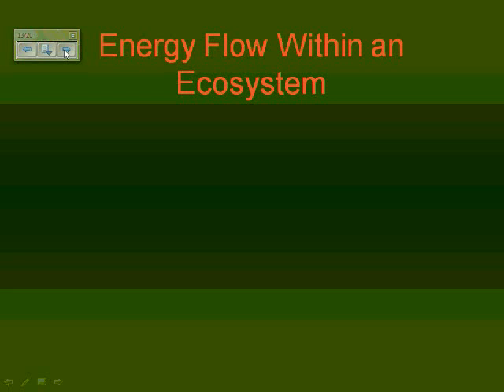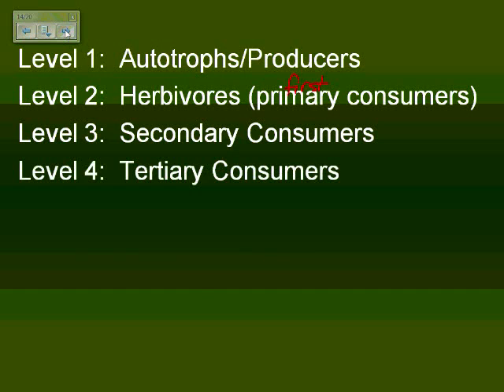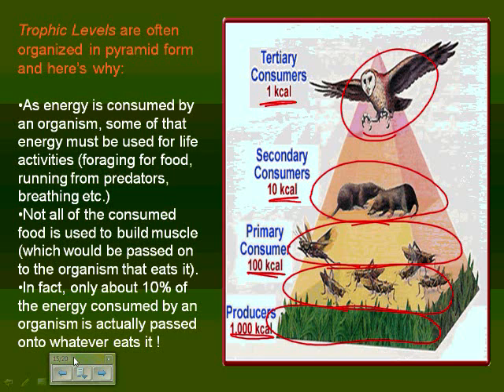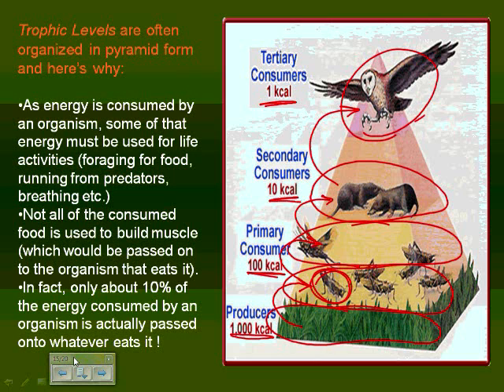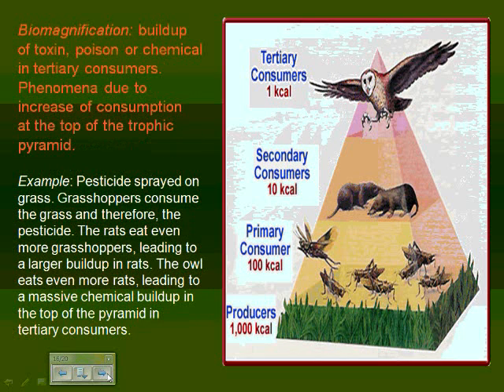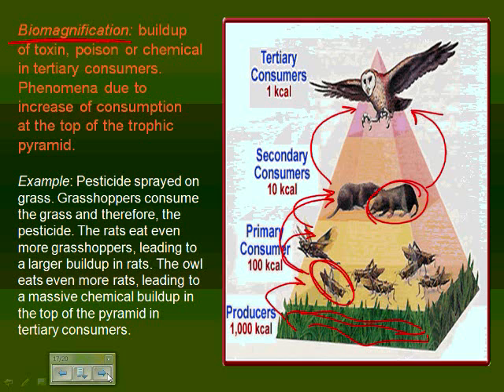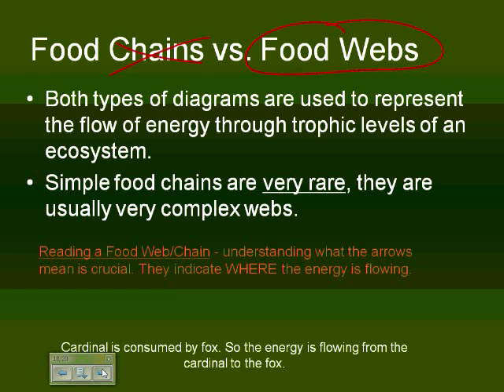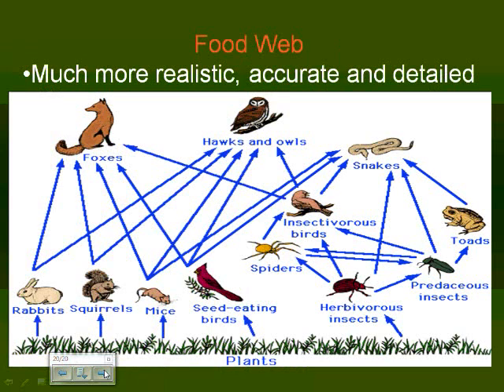Ecosystems Overview Part 2